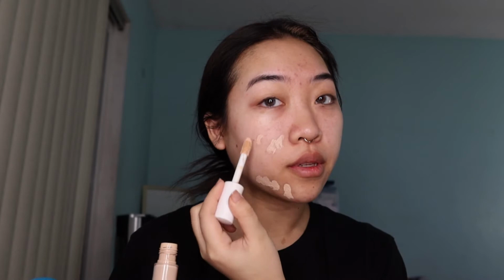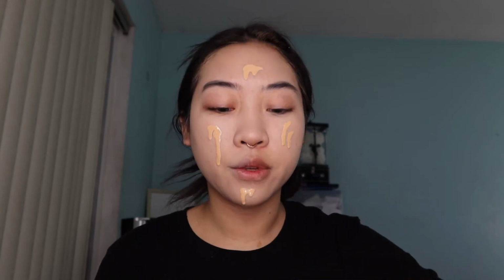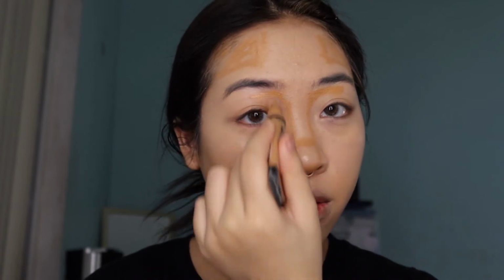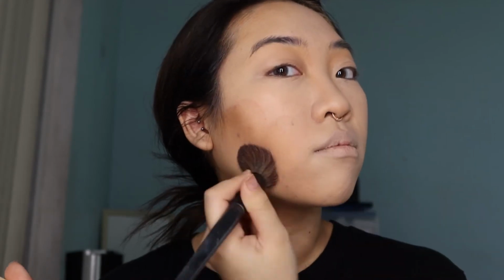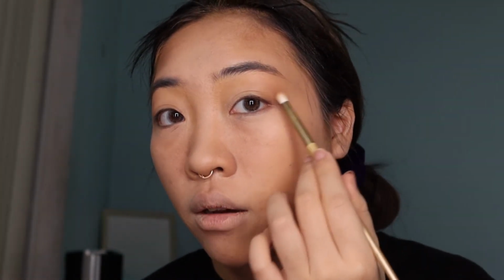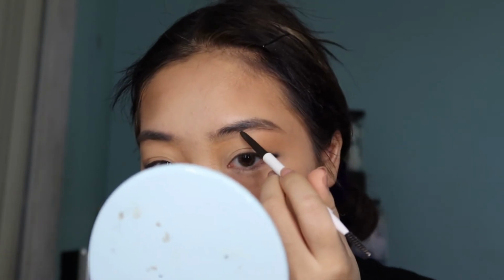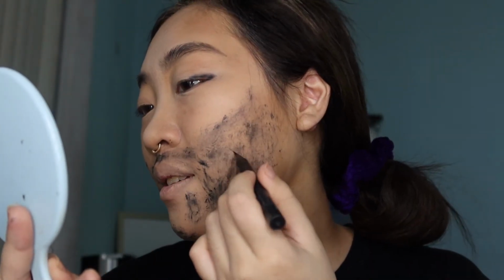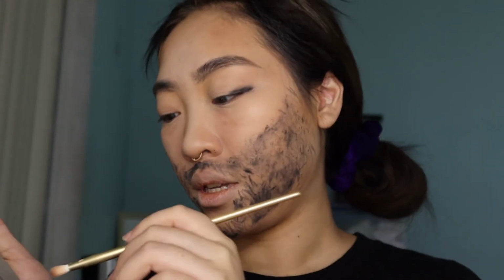i transformed into a boy lol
Hello, this was super random but fun to film. I hope you find this entertaining lol. Pls if you have video suggestions pls leave it in the comments!

(currently making a new one because this one is just weird)